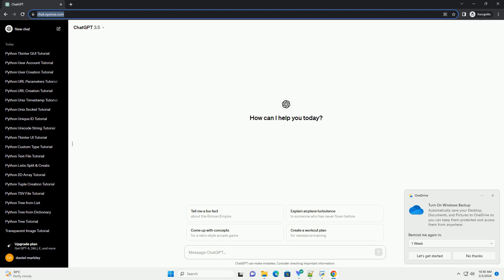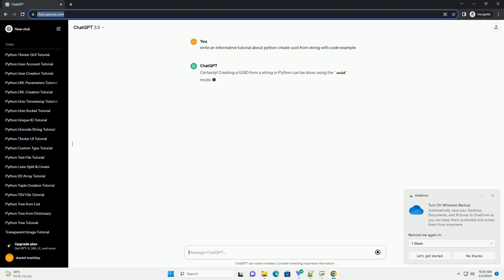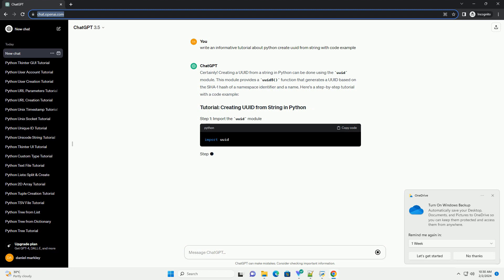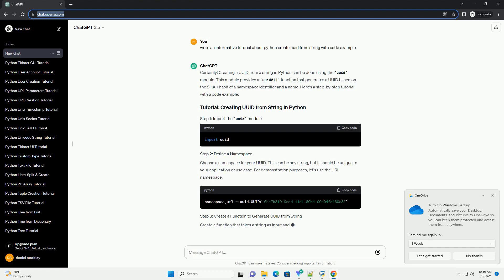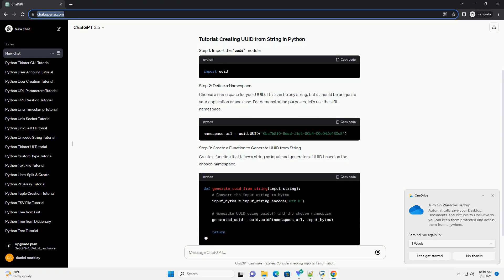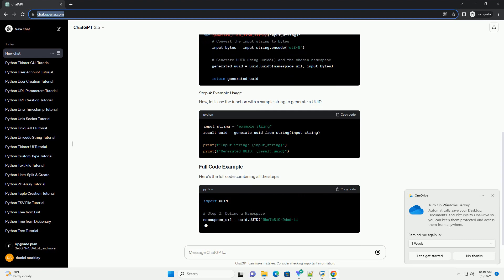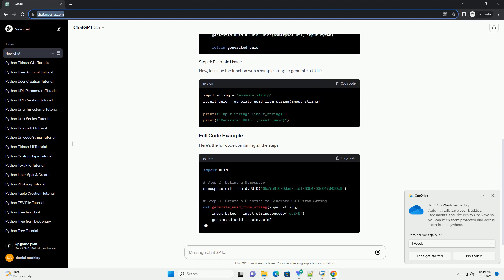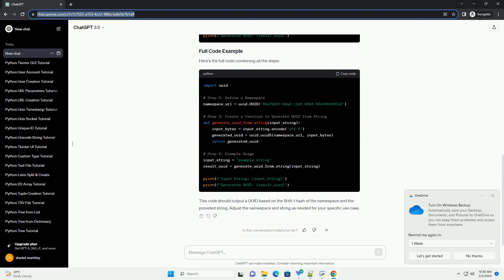python create uuid from string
Certainly! Creating a UUID from a string in Python can be done using the uuid module. This module provides a uuid5() function that generates a UUID based on the SHA-1 hash of a namespace identifier and a name. Here's a step-by-step tutorial with a code example:
Choose a namespace for your UUID. This can be any string, but it should be unique to your application or use case. For demonstration purposes, let's use the URL namespace.
Create a function that takes a string as input and generates a UUID based on the chosen namespace.
Now, let's use the function with a sample string to generate a UUID.
Here's the full code combining all the steps:
This code should output a UUID based on the SHA-1 hash of the namespace and the provided string. Adjust the namespace and string as needed for your specific use case.
ChatGPT